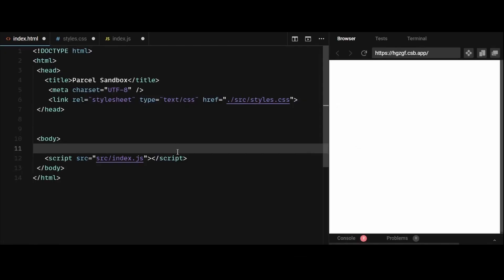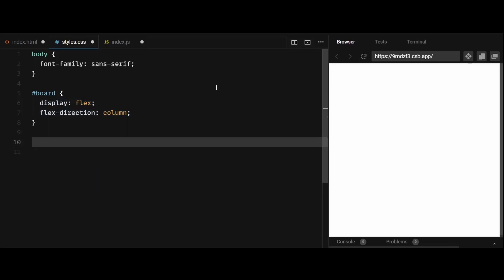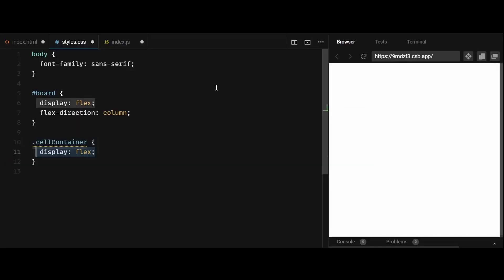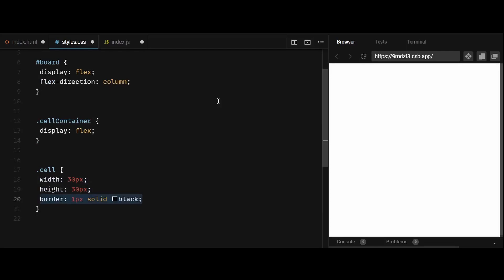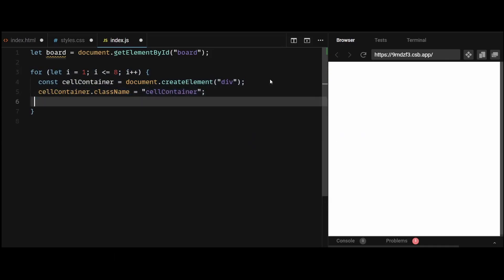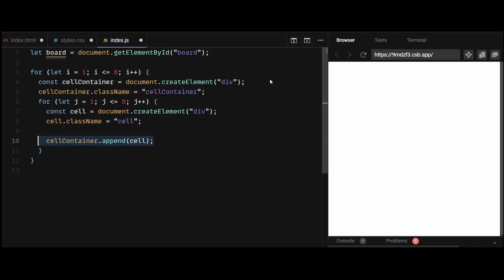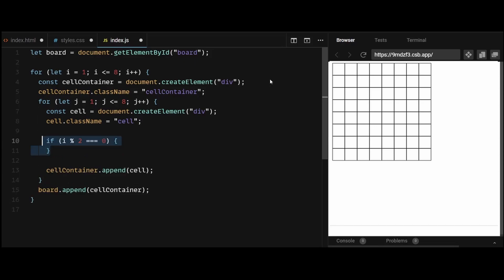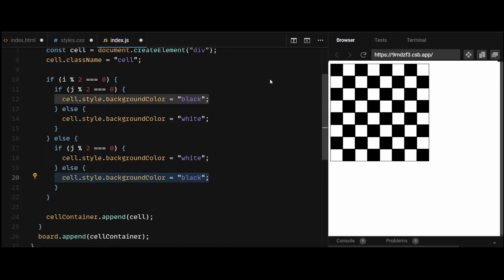How to create a chessboard/checkerboard pattern using pure JavaScript (Interview question)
Explore how to create a chessboard or checkerboard using pure JavaScript.